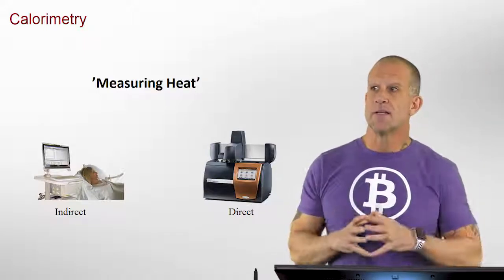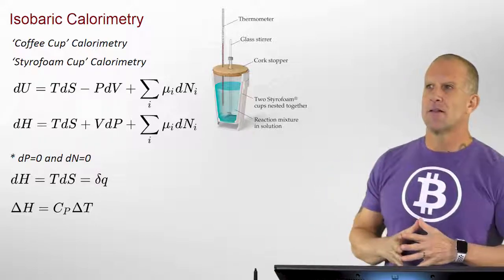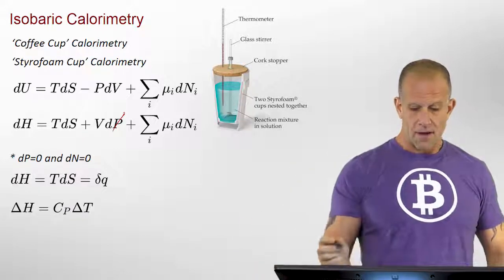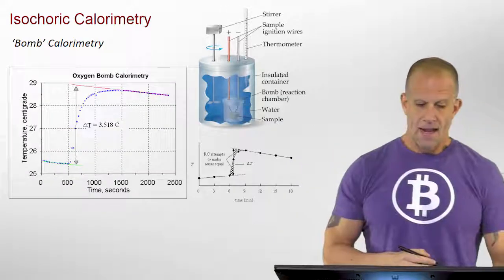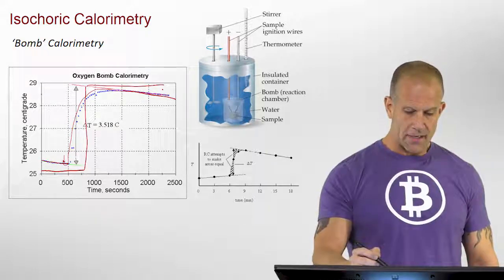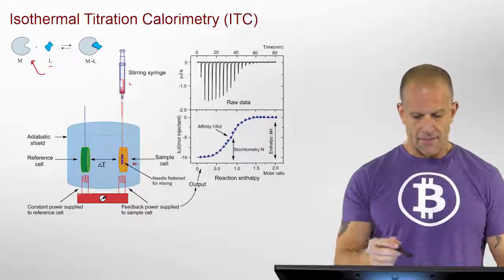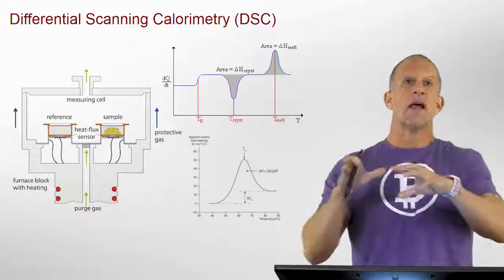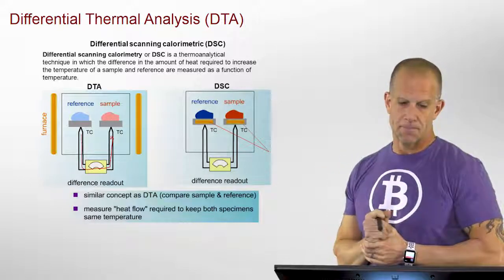Introduction to Experimental Calorimetry Techniques in the Biological and Chemical Sciences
Isobaric, Isochoric, ITC and DSC Introduction.